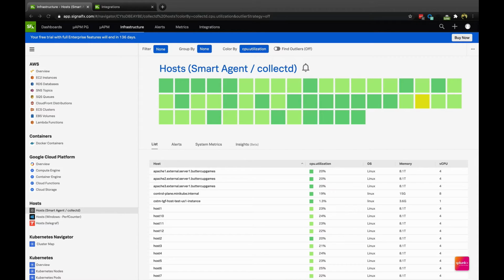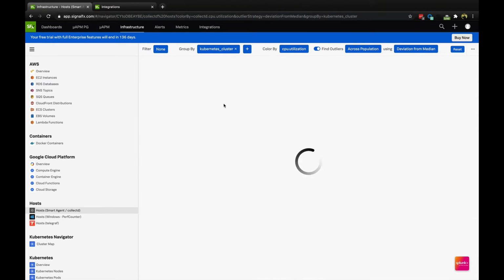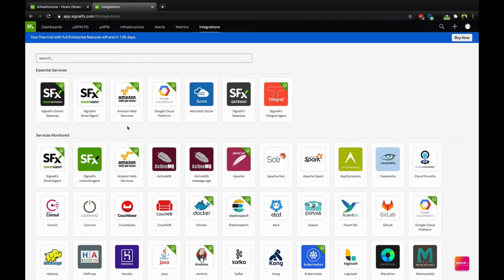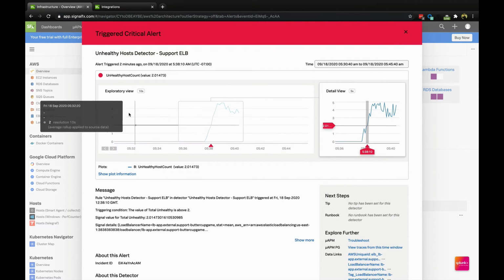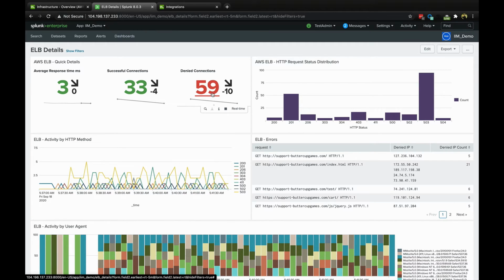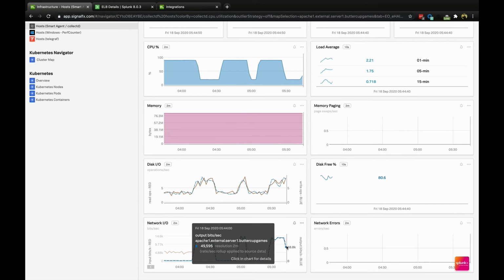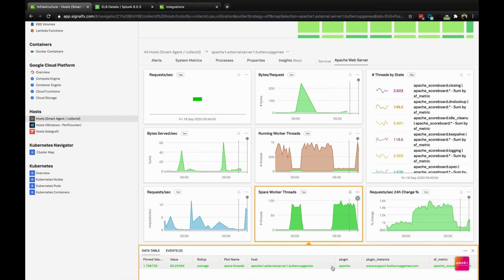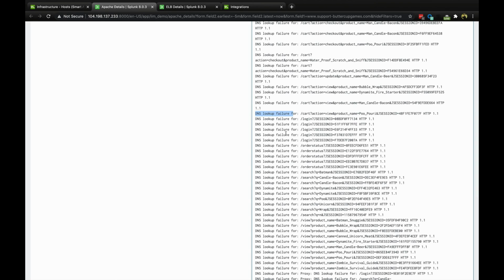Splunk Infrastructure Monitoring 데모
스플렁크 옵저버빌리티 Infrastructure Monitoring 데모